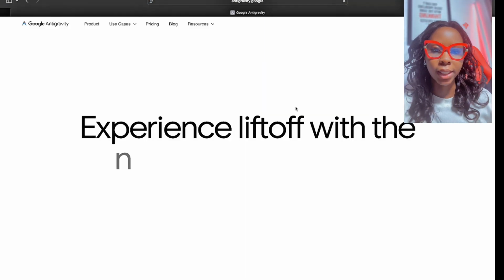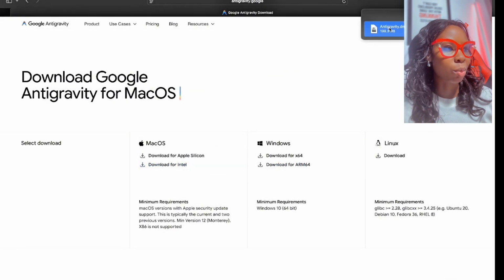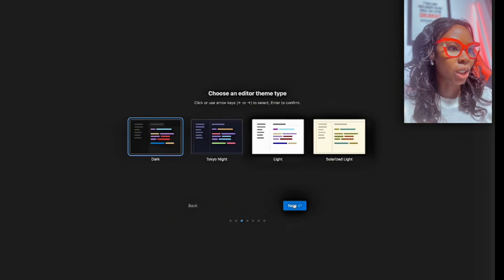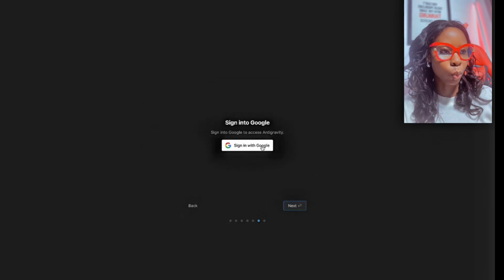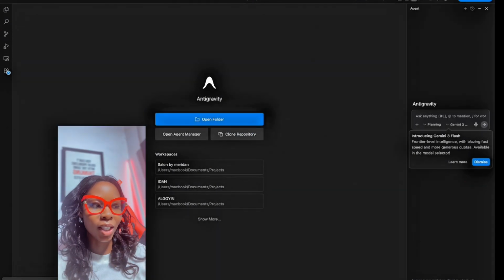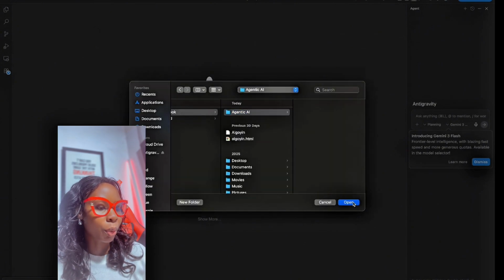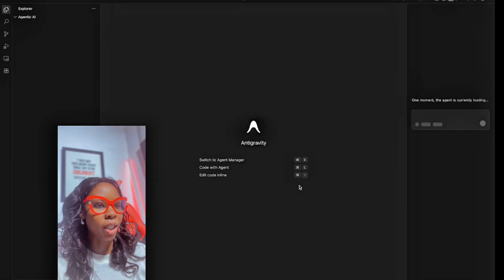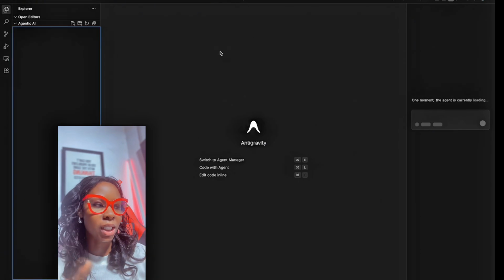Stop Learning N8N | Agentic AI is Here: How to Setup Antigravity (Step-by-Step)